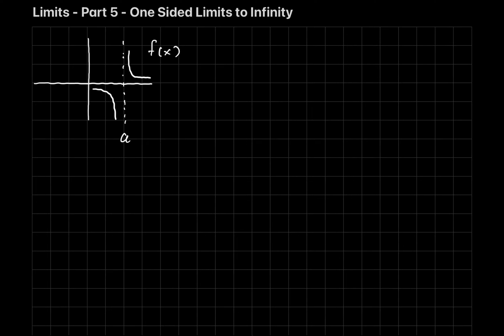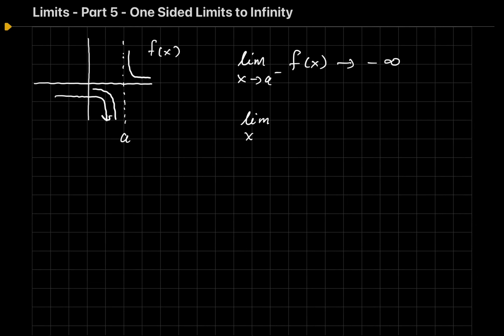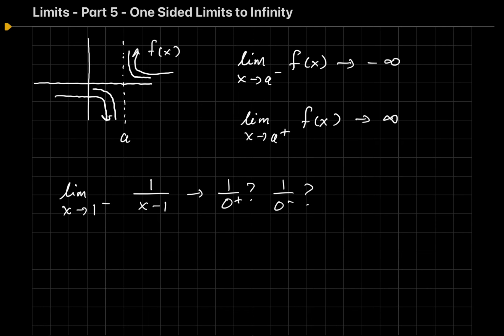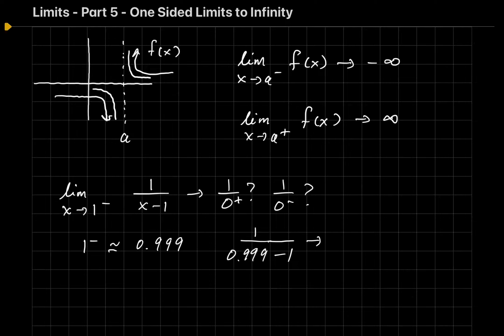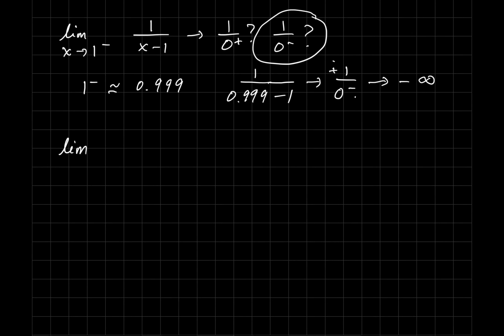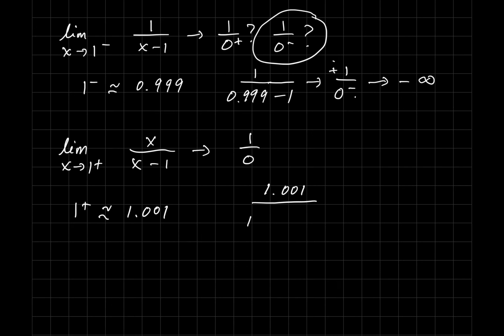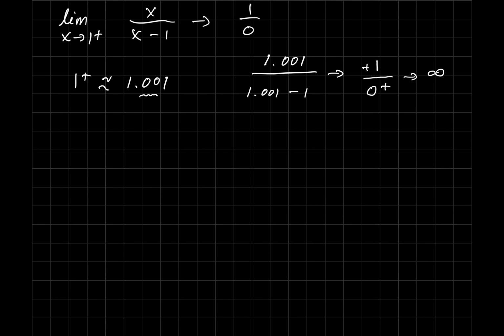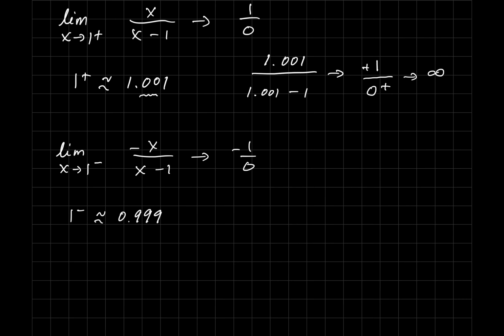Limits Part 5 - One Sided Limits to Infinity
One sided limits that go to infinity